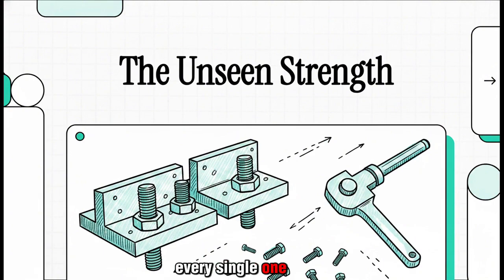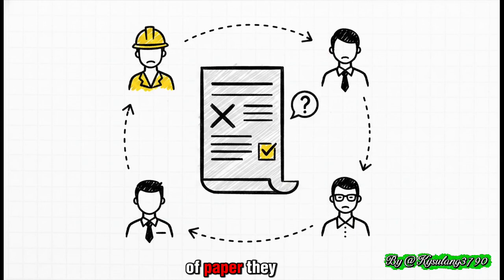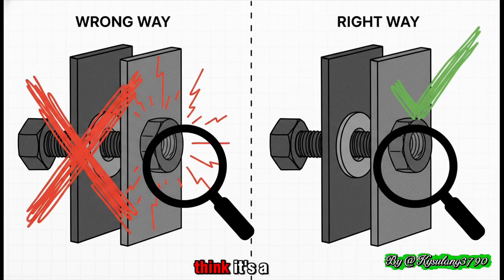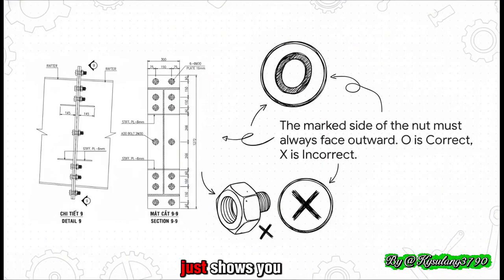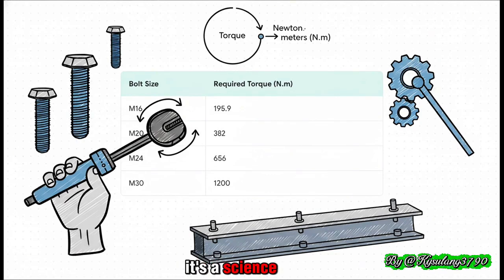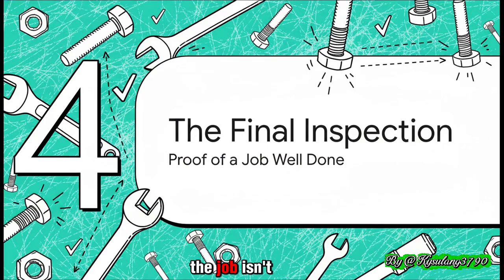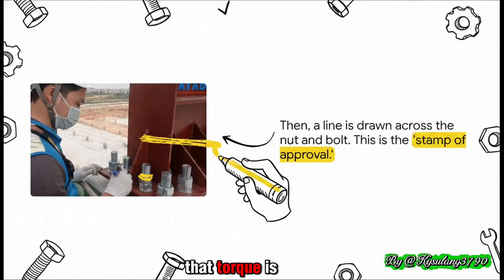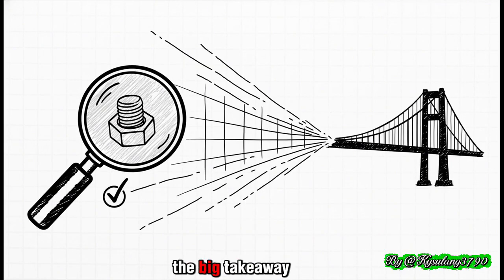This Tiny Bolt Can Destroy Your Entire Structure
📐 It’s Just a Bolt… Until Your Structure Collapses 💀

Wrong Bolt = Big Problem 😂 (Steel Connection Guide)

It’s just a bolt… until it fails inspection or worse — the structure itself.

In this video, we break down how to install connection bolts and anchor bolts in steel structures, based on international standards like JAS, ISO, and ASTM — simplified for beginners.

Here’s the real process used on-site:

📐 1. Plan for Precision – every bolt follows a rule
🔩 2. Assembling the Connection – joining steel to steel correctly
🏗️ 3. Securing the Foundation – anchoring steel to concrete
🔍 4. Final Inspection – proving the job is actually done right

This is not just theory — this is what inspectors check in real projects.

If you’re new to steel construction…
You’re probably making at least one critical mistake.

⚠️ Watch till the end — the final inspection step is where most people fail.